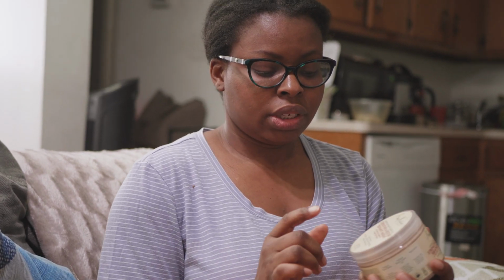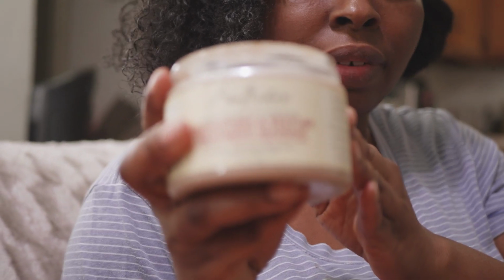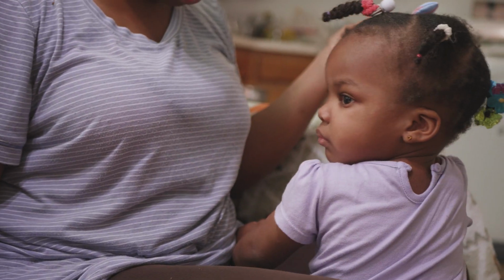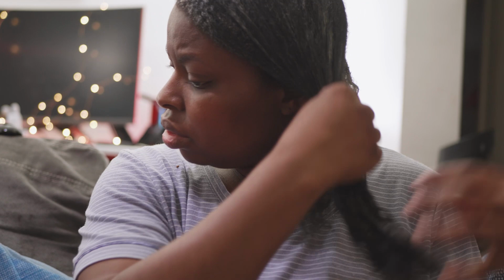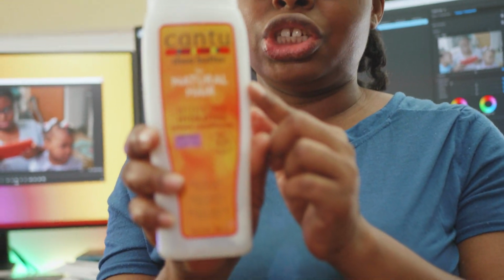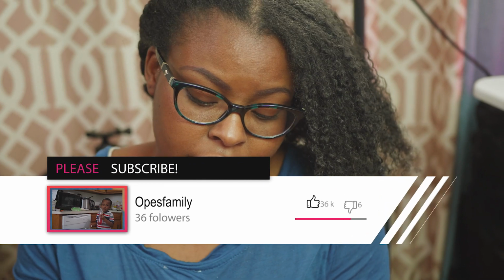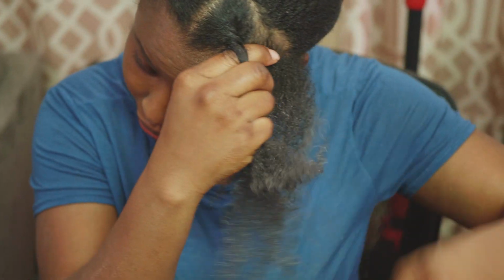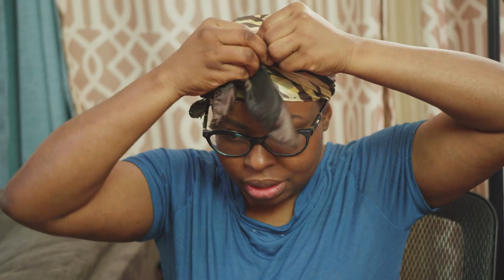MY NATURAL HAIR| POSTPARTUM SHEDDING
Today's vlog is about self-care for mommies, especially when working outside of the home. I hope you enjoy today's life update.

Items used: All purchased from my local beauty supply store.

***Jamaican Black Castro oil

***Shea Moisture Jamaican black castor oil Strengthen & Restore Treatment Masque w/shea butter, peppermint & apple cider
vinegar

***Cantu Shea butter for Natural Hair

***100% Raw African shea butter

***Eco Styler gel with Olive oil